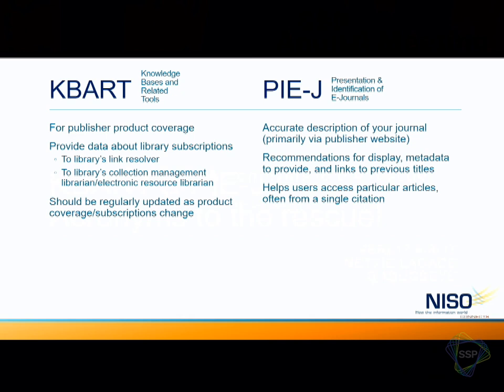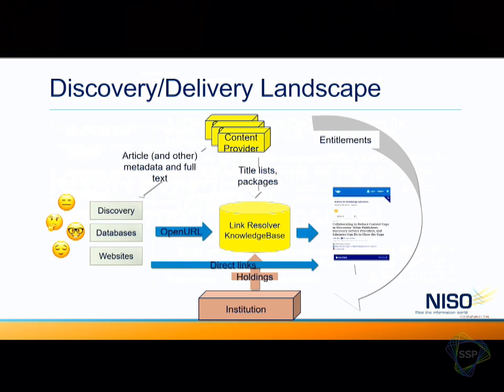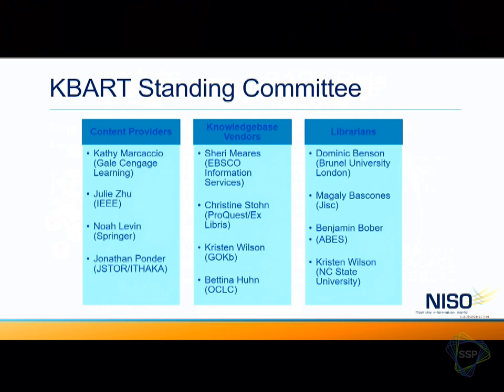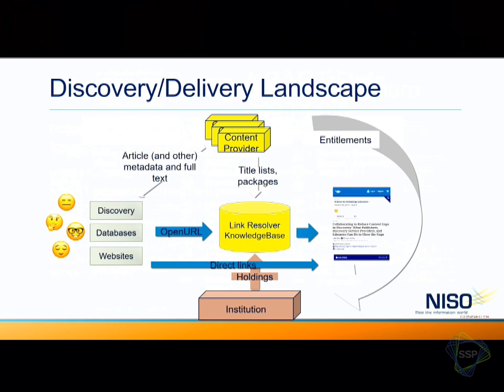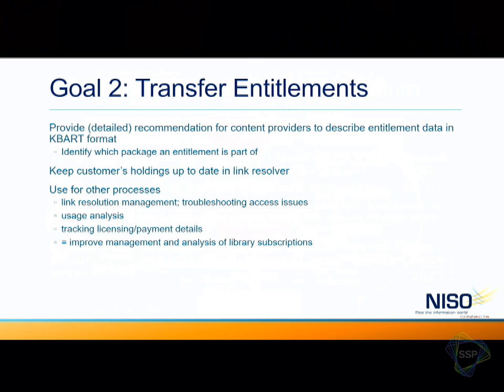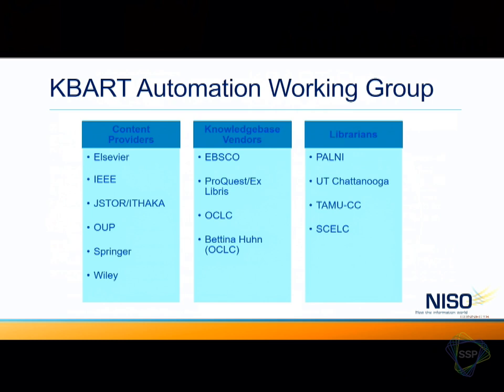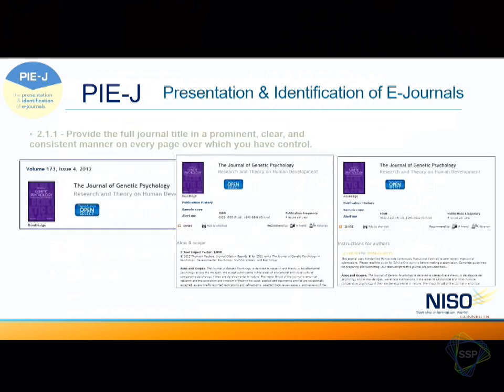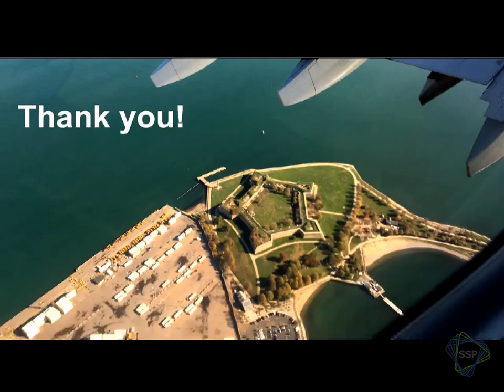05 31 17 BURROUGHS 1230 Lagace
Lagace